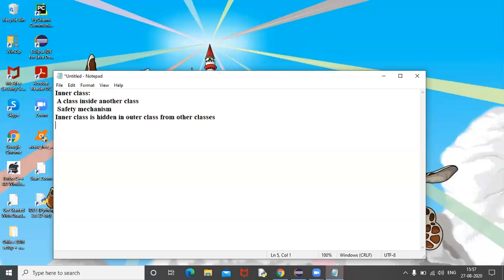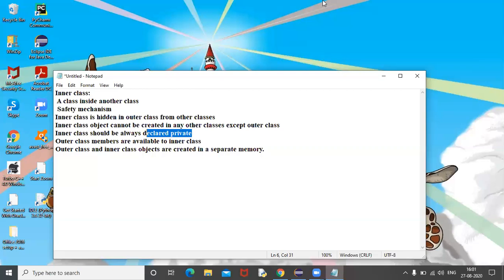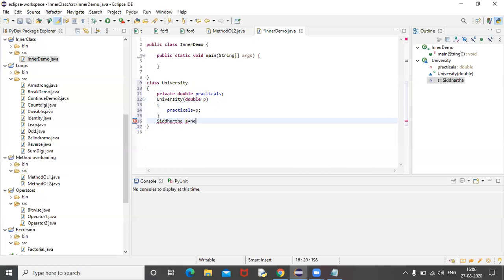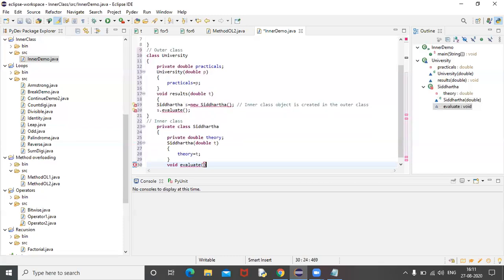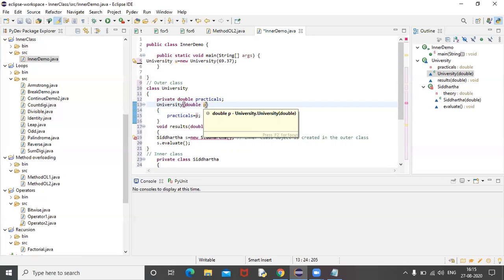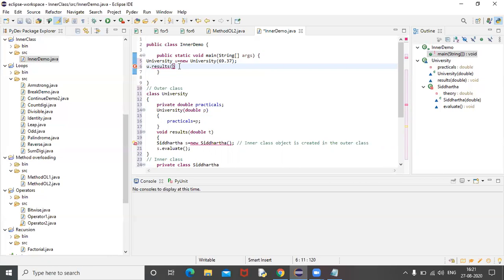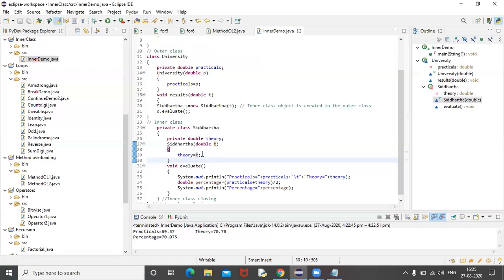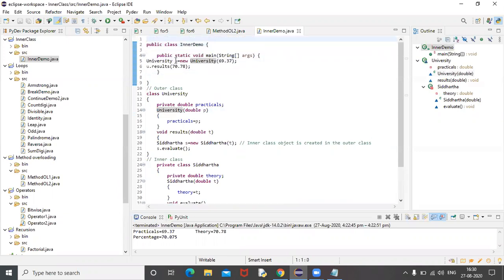JSE: Inner classes-part 1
Student can develop applications on inner classes.